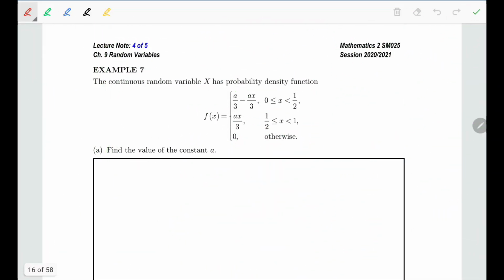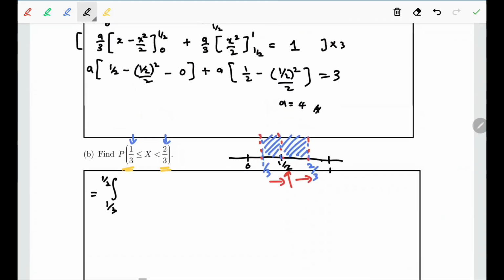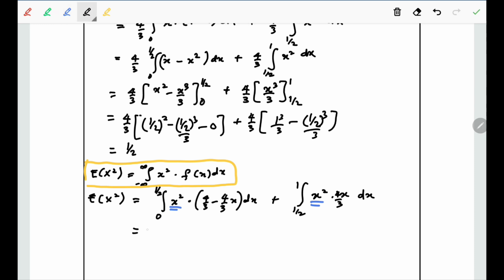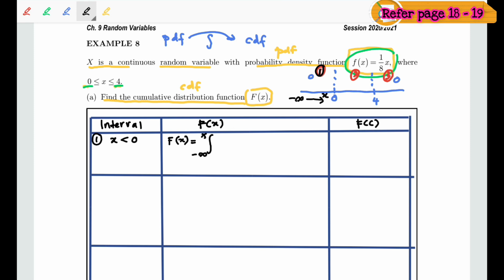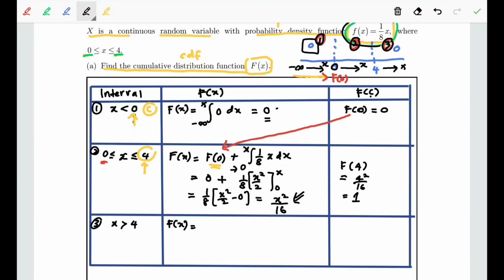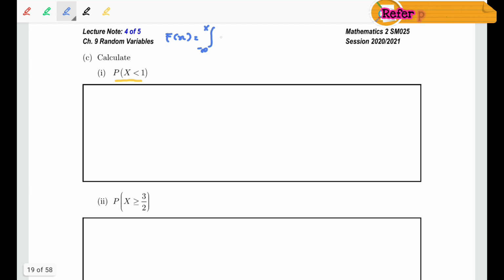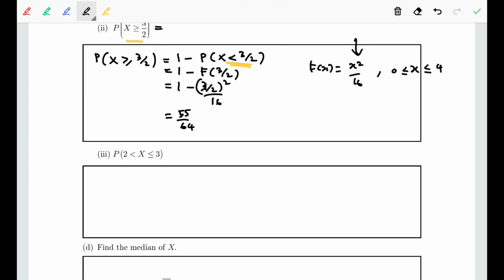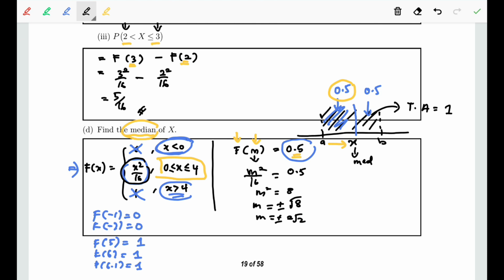SM025 Ch9 Video 4 of 5